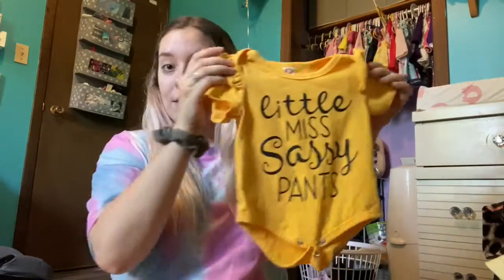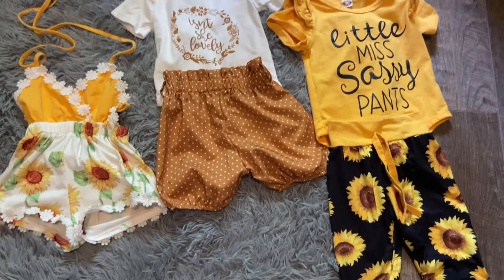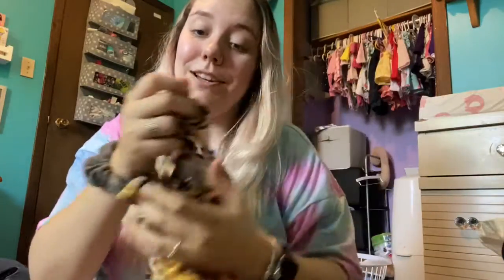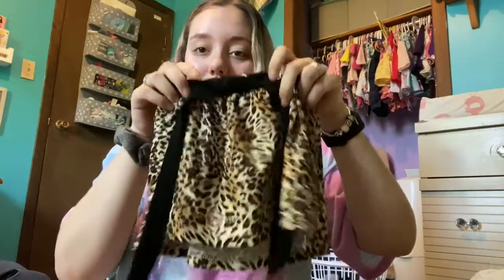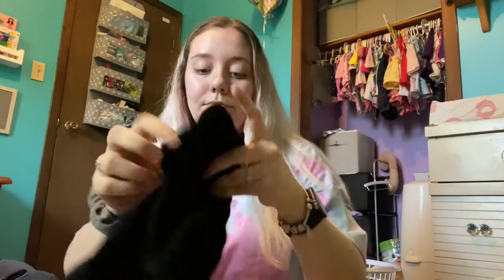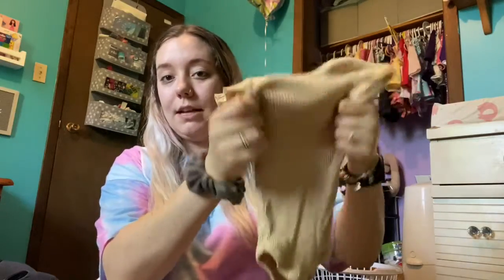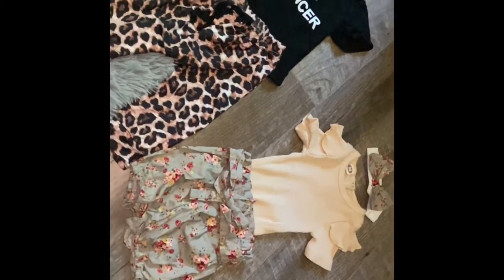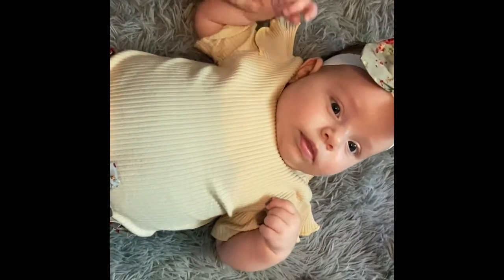PatPat Haul | baby girl summer clothing haul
I highly recommend buying clothing from this site! Just always check the reviews & if there are photo reviews that’s even better!
*** I forgot to mention both of these orders only took about 10 business days to arrive! I placed my first order on may 23rd & it arrived june 8th & my second order I placed june 9th & it arrived on the 17th!!